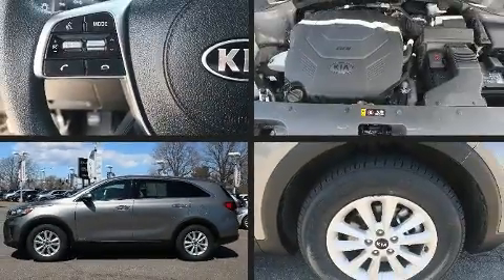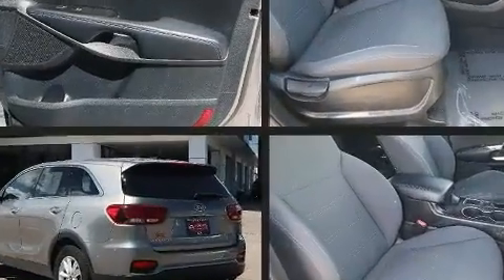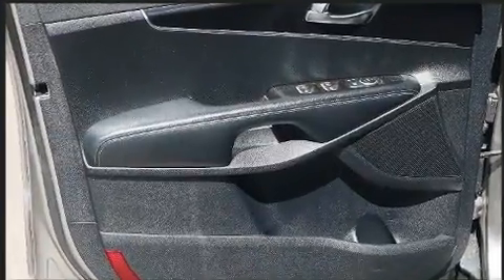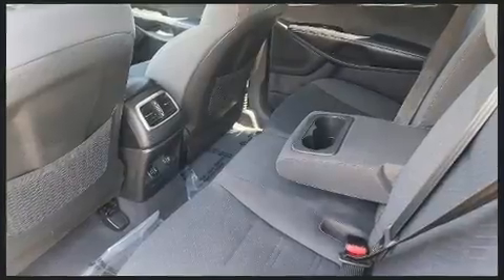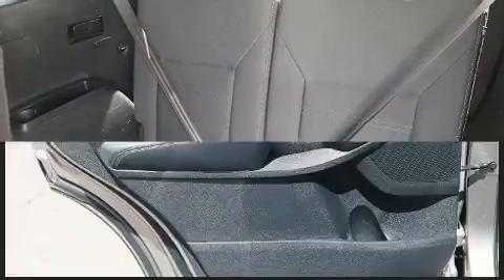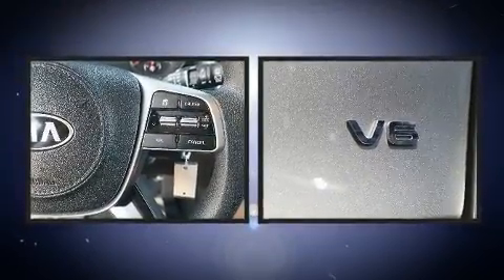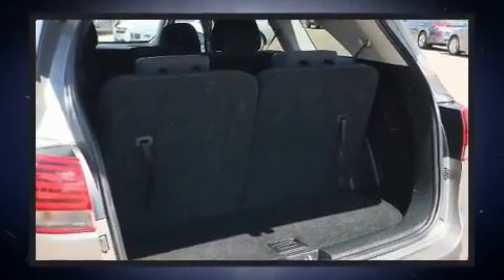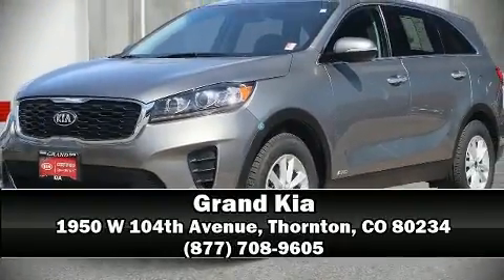2019 Kia Sorento 3.3L LX in Thornton, CO 80234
Grand Kia
1950 W 104th Avenue

The 2019 Kia Sorento. Under the hood you'll find a 6 cylinder engine with more than 270 horsepower, providing a smooth and predictable driving experience. Top features include air conditioning, delay-off headlights, a rear window wiper, 1-touch window functionality, telescoping steering wheel, heated door mirrors, power windows, and cruise control. Third row seats provide an even greater maximum passenger capacity. Kia also prioritized safety and security by including: dual front impact airbags, front side impact airbags, traction control, brake assist, a security system, and 4 wheel disc brakes with ABS. Electronic stability control ensures solid grip atop the road surface, no matter how challenging the driving conditions. This vehicle has achieved Certified Pre-Owned status, by passing Kia's comprehensive certification process, including a rigorous 150 point inspection! Our aim is to provide our customers with the best prices and service at all times. Stop by our dealership or give us a call for more information.